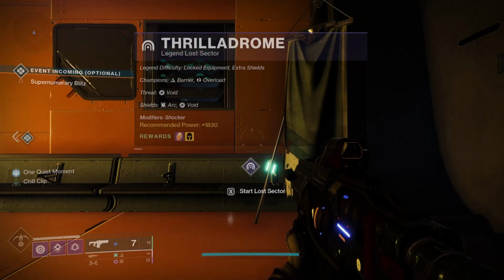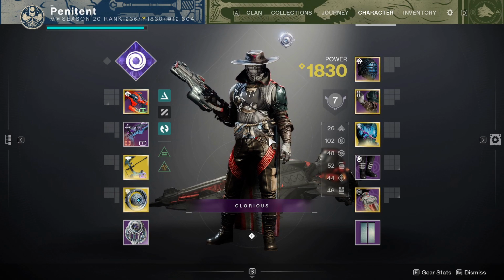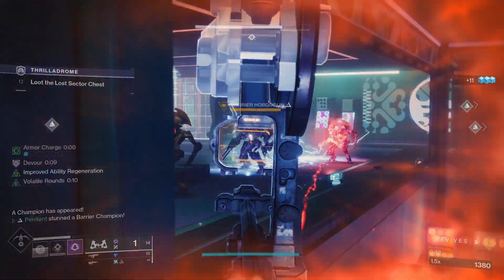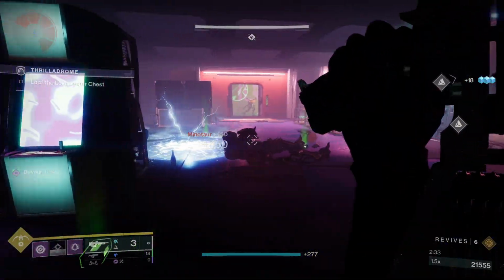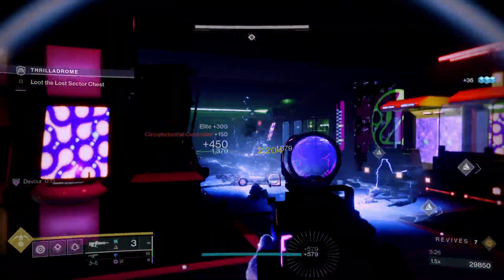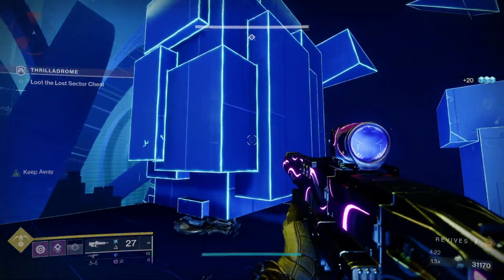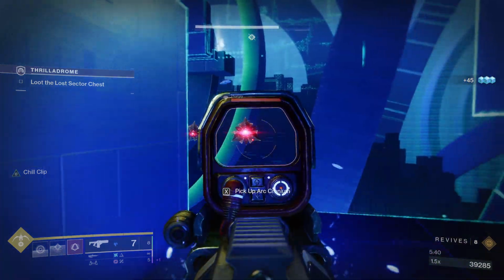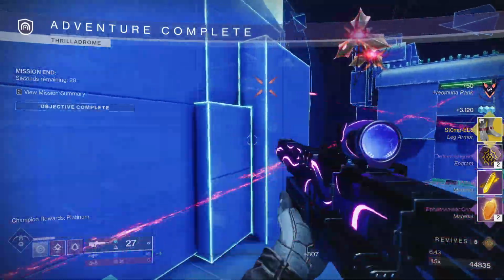Flawless Thrilladome Lost Sector Hunter | Destiny 2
Sah dudes
Remaining consistent means putting out videos to help the community, and I aim to do just that.  Other Legend Lost Sector guides can be found under the playlist "NO BS Lost Sectors."
The recording and audio settings have been refined, but please let me know if something is wrong.